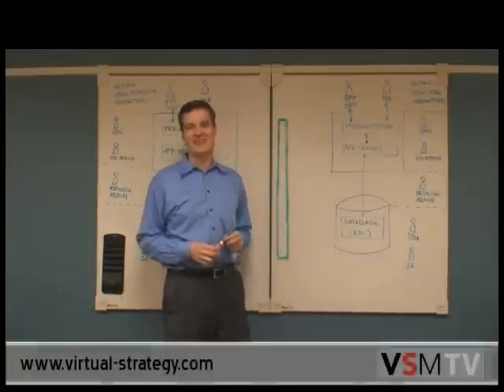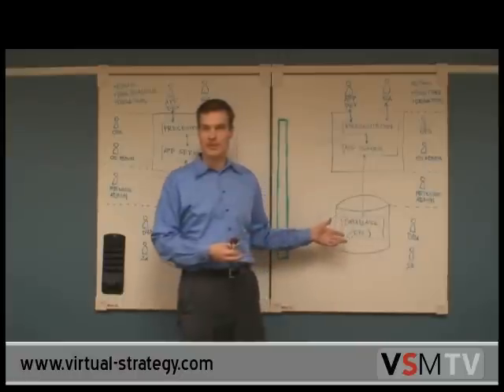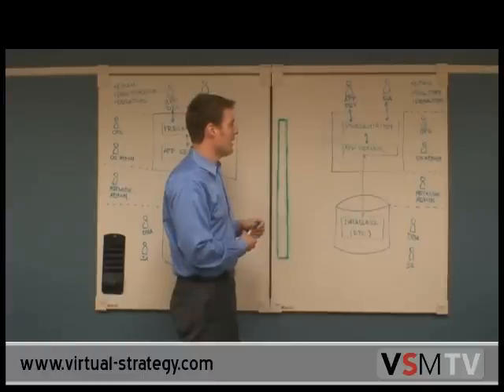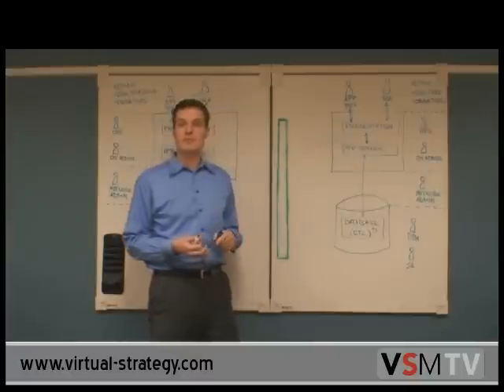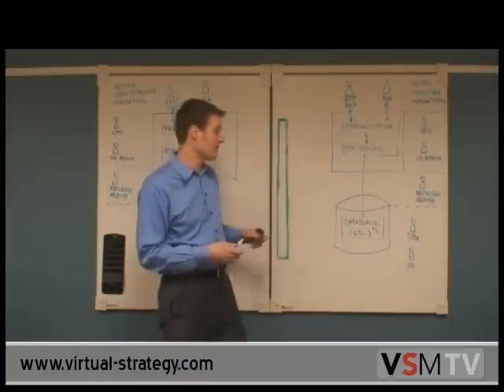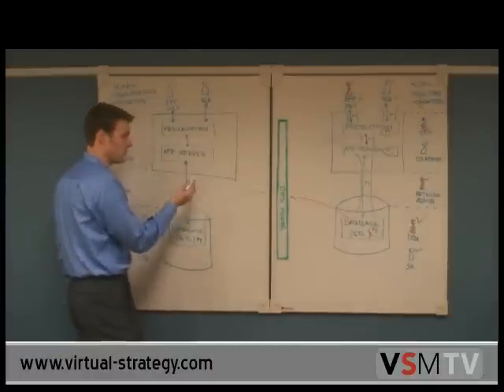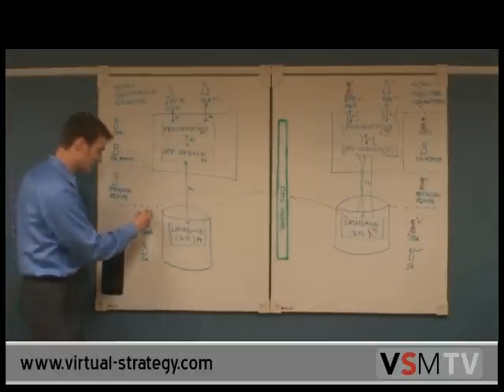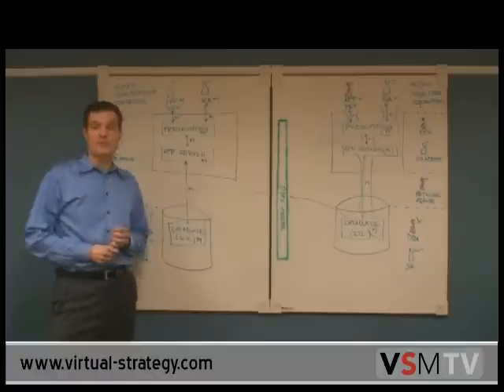Video Tutorial: Encryption vs. Data Masking in a Virtual Environment